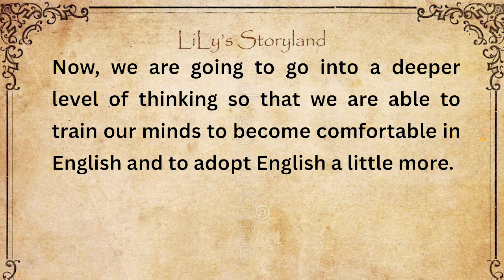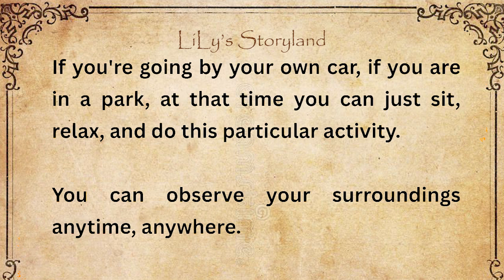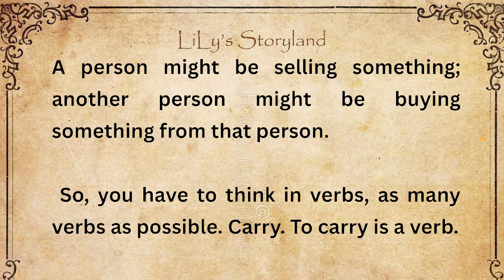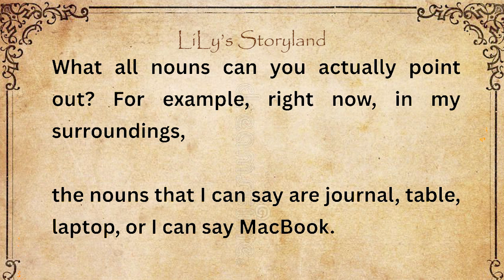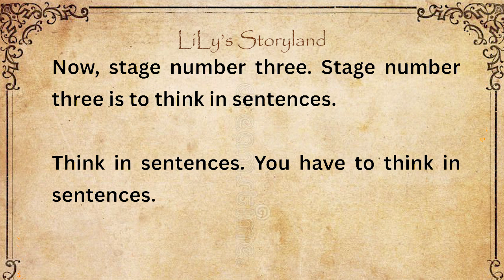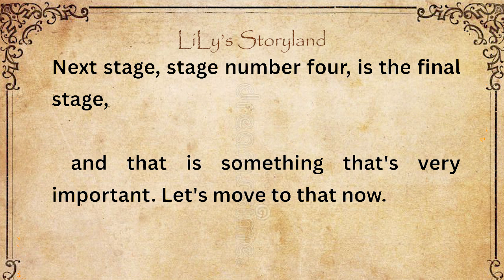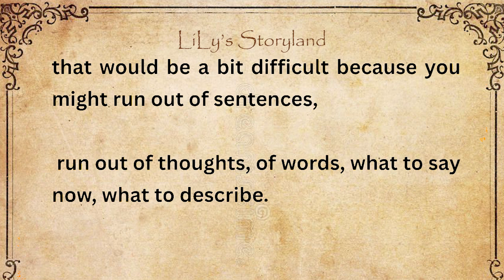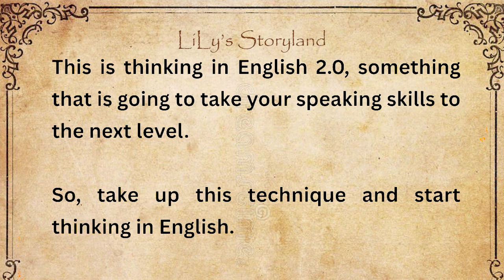Lily's Storyland: How to Improve Your English | How to Think in English | Listen and Practice ✅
Title► Lily's Storyland: How to Improve Your English | How to Think in English | Listen and Practice ✅
Welcome to Lily’s Storyland, your one-stop destination for mastering English through the power of storytelling! 📚✨
We believe in the magic of stories, and our channel transforms them into powerful tools for study.
Our channel specializes in helping you learn English through stories – the best English stories, carefully selected for your language journey. Whether you're a beginner or looking for graded readers, our content caters to all levels of learners. Engage in effective English listening practice with captivating tales and immerse yourself in English story listening that makes learning enjoyable.

For those seeking to practice English conversation with subtitles, you've found the perfect place! Our videos are designed to enhance your comprehension and fluency. Start your adventure with Learn English Through Story Level 1 and progress to higher levels.ark on a journey to elevate your English proficiency together! 🌟🗣️

graded reader

Welcome to our Lily’s Storyland, where we specialize in rapid English acquisition and language mastery in just 5 days. Our approach focuses on practical language skills, providing cultural insights, and delivering effective language acquisition strategies. Join us for an immersive and transformative language experience that includes interactive English lessons, audiobooks featuring full-length short stories, and podcasts tailored for learning English. Discover our accelerated language learning techniques, language tips and tricks, and gain conversational English skills. Dive into our collection of 4k stories in English and embark on a journey towards English fluency.